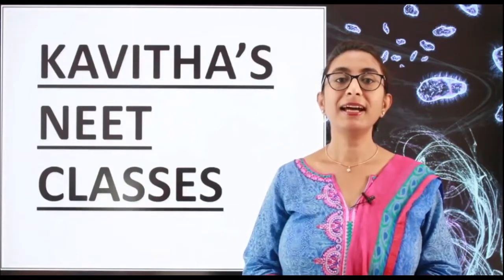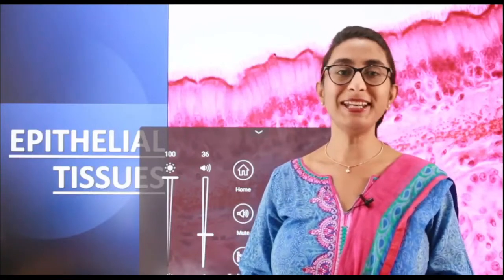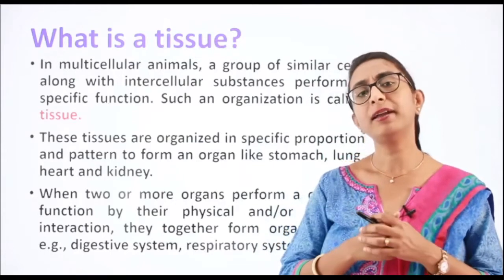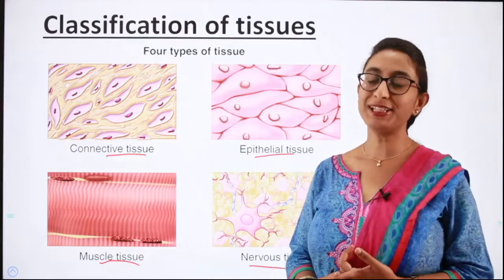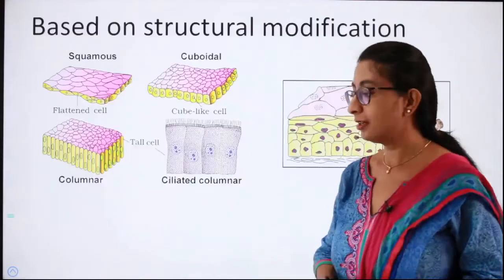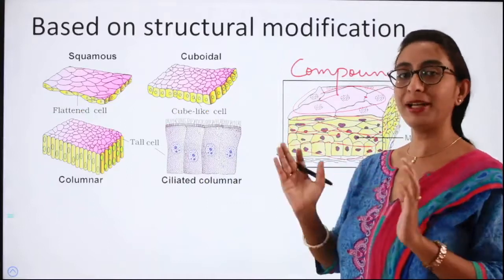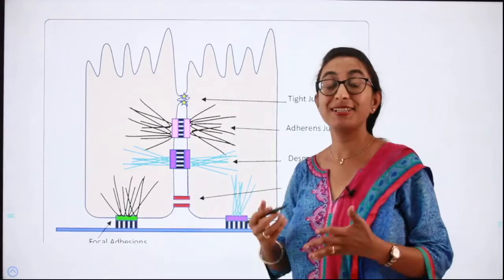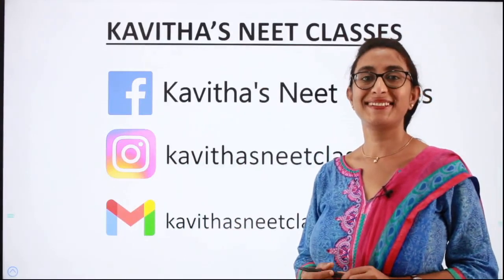Human tissues Lecture 1|Epithelial tissues| Structural Organization in animals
Welcome to Kavitha’s NEET Classes.
I am a post graduate in Biotechnology with Over 13+ years of experience in training NEET aspirants. Additionally, I’ve also appeared in several competitive exams including Civil Service Examination for IAS. I also train IAS students at all India level.

With this enormous knowledge and expertise, I passionate to guide each and every NEET aspirant to achieve his/her dream of becoming a doctor.

Believe that you can and you are half way through.

In this series of  lectures in histology we discuss the structural organization in animals wherein I explain about the different tissues present in humans. In this video, we focus on epithelial tissues.

Best wishes!!!
Kavitha